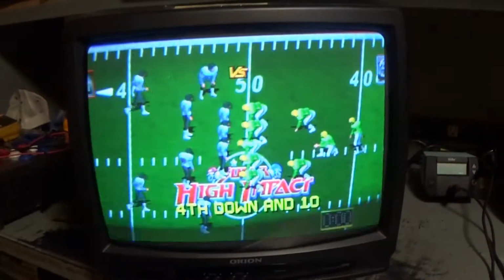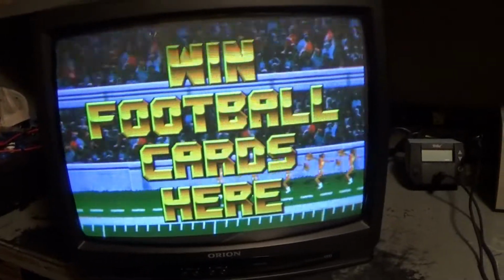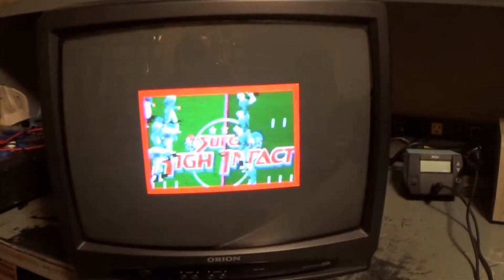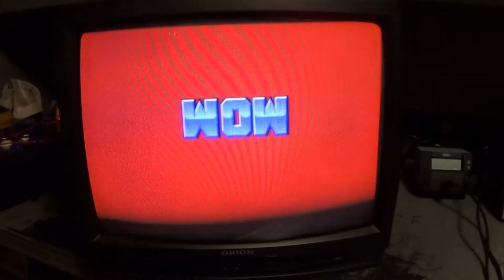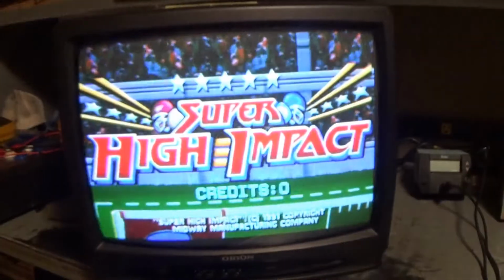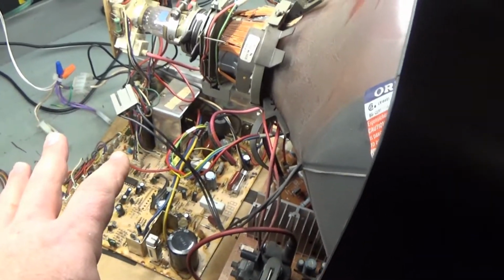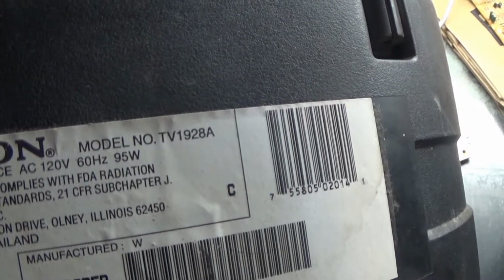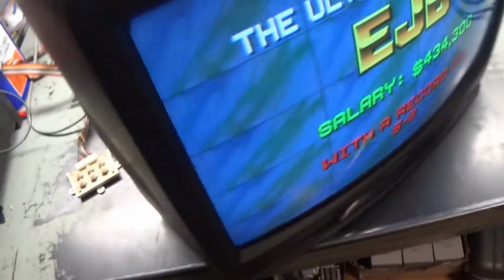19"/25" Television To Arcade Monitor Swapping Information/Testing - What To Look For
In case you've ever wondered...